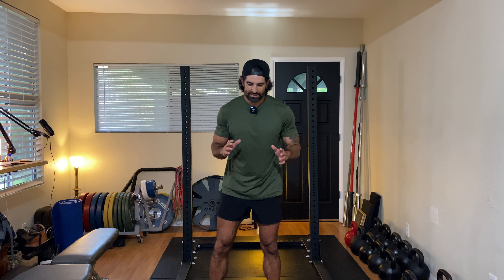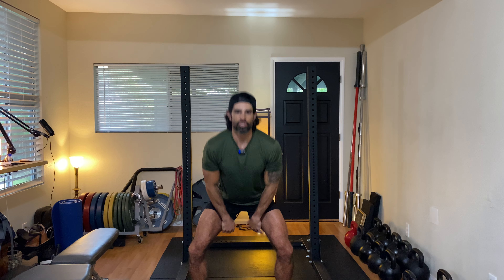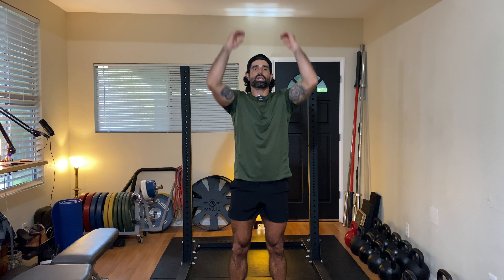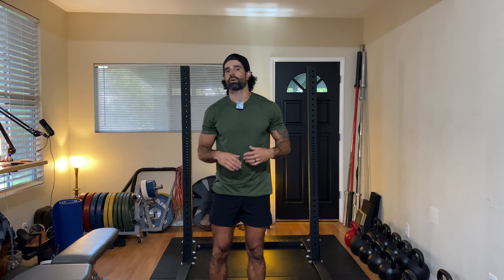The Double Kettlebell Clean and Jerk